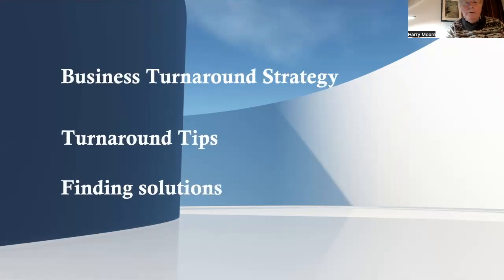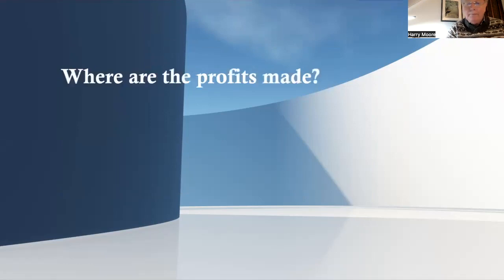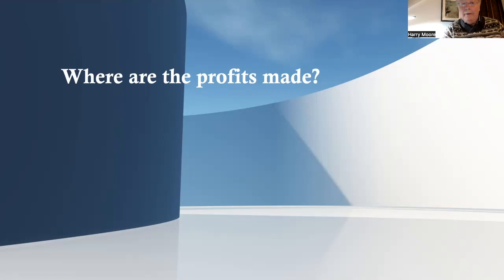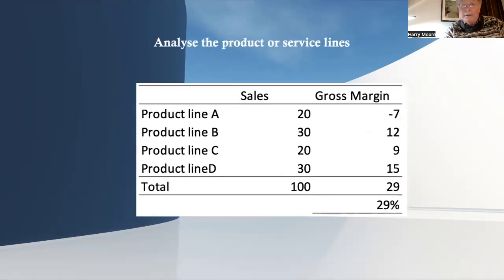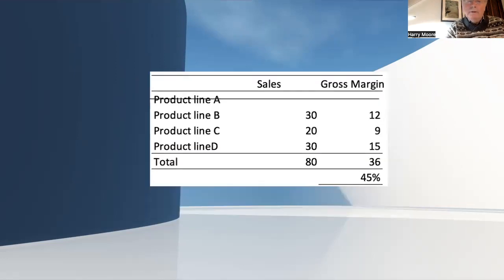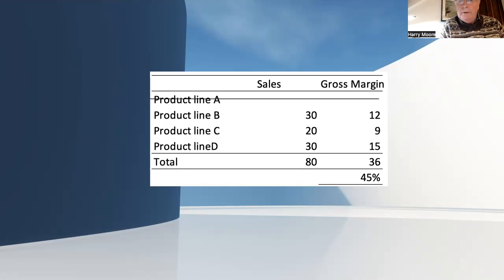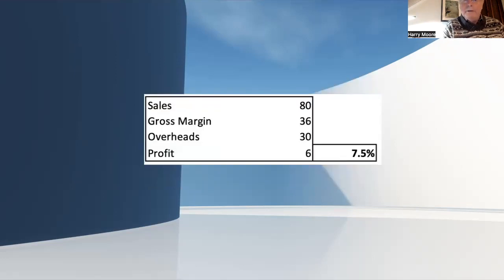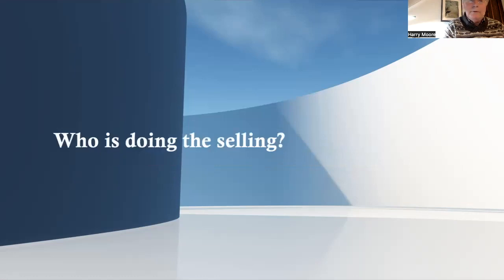Business Turnaround - 5 steps to success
Harry Moore, international strategist and turnaround director at NMS Consulting shares some tips on turning around an underperforming business.